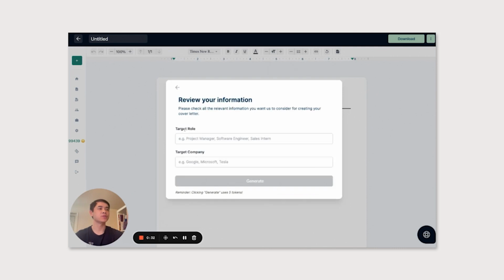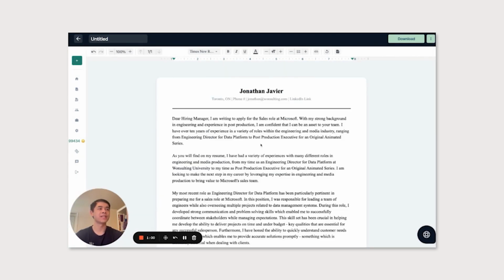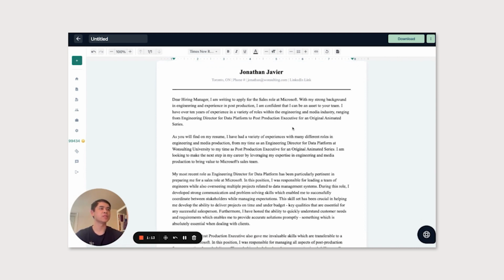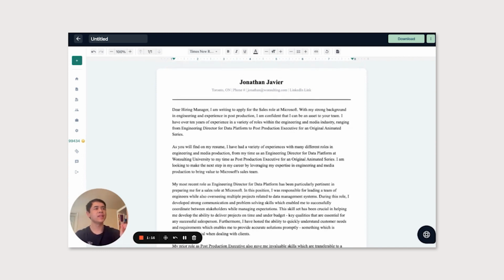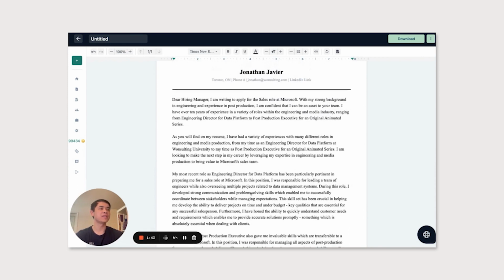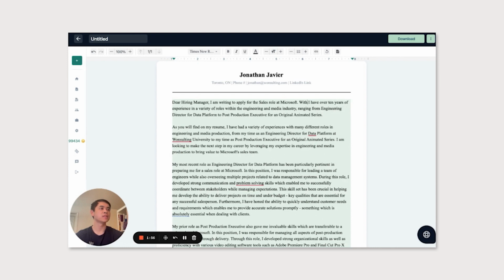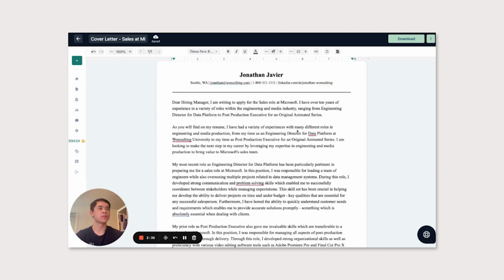CoverLetterAI Tutorial | WonsultingAI